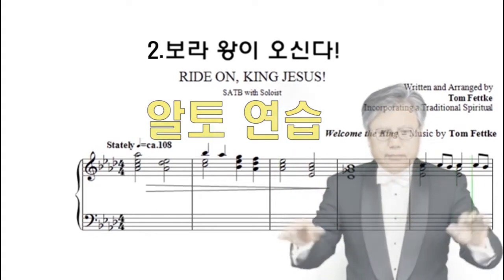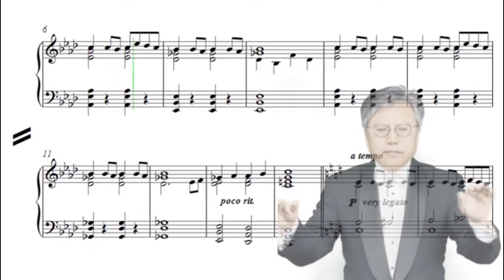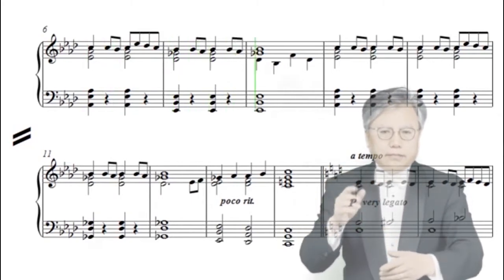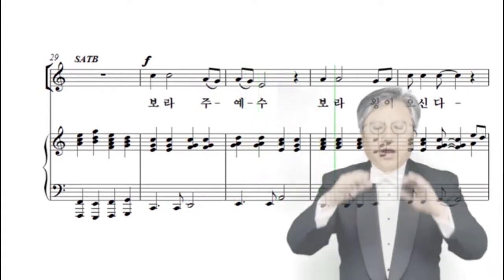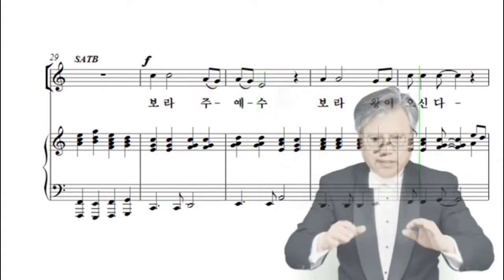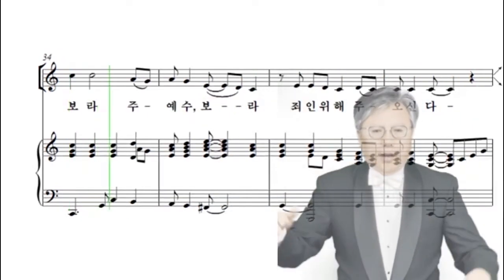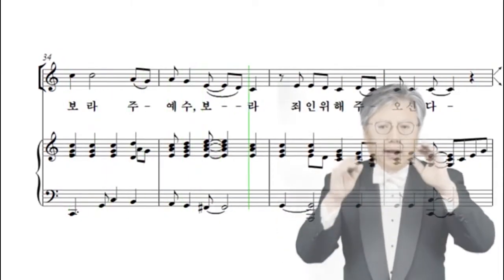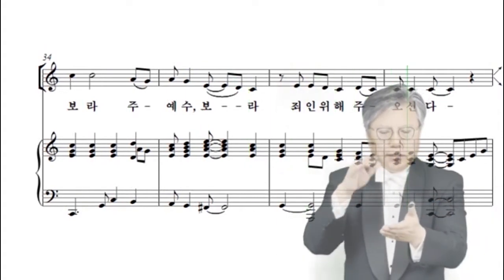2. 보라 왕이 오신다 알토 가이드 : 부활절 칸타타 부활의 스토리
KCPC 아틀란타 연합장로교회 성가대
2021 부활절 칸타타(중앙아트) Virtual Choir 연습 및 녹화 가이드 영상